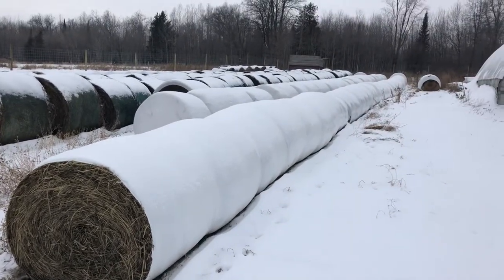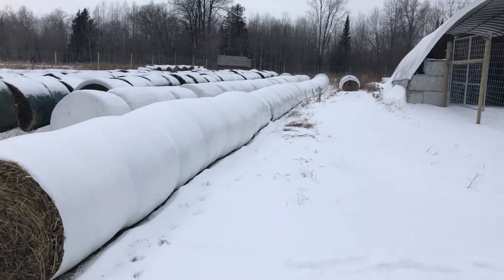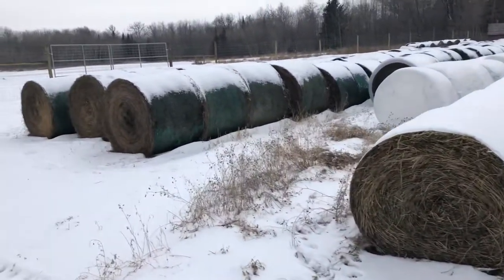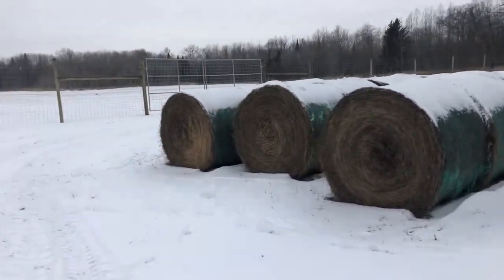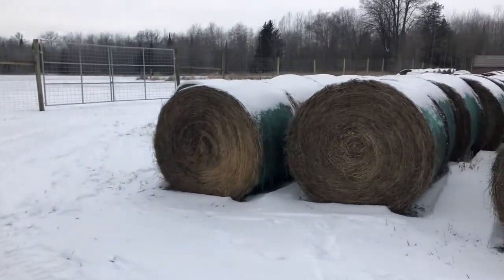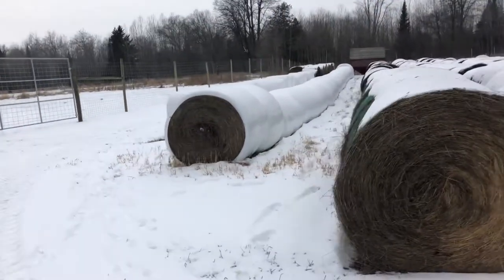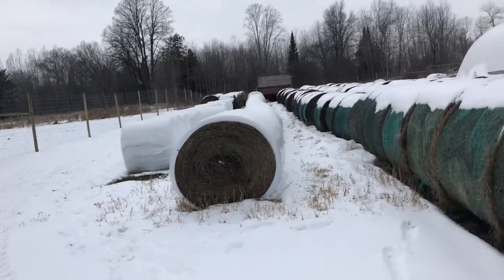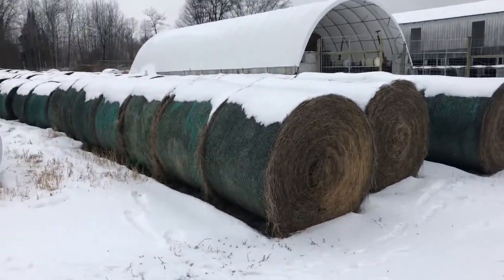Checking hay usage again, it went up!